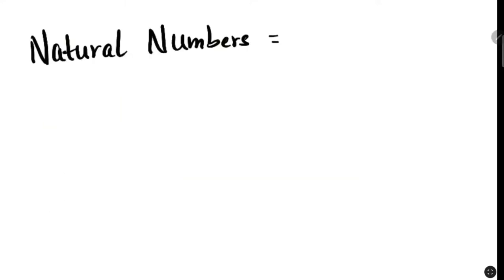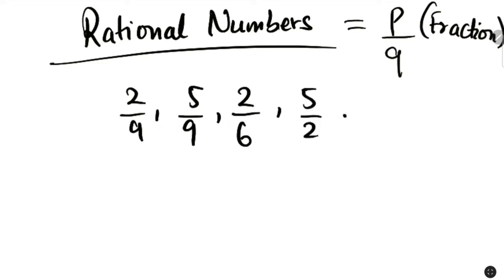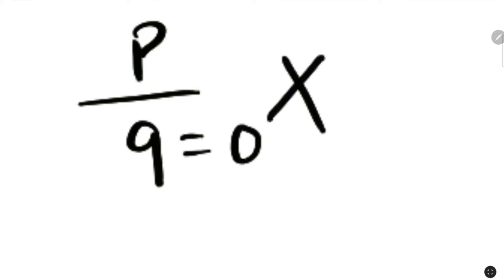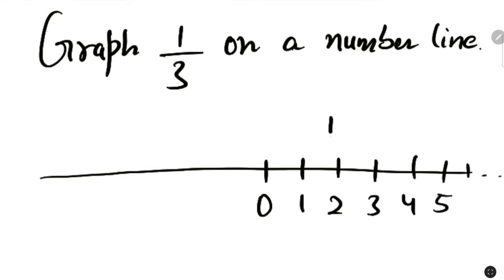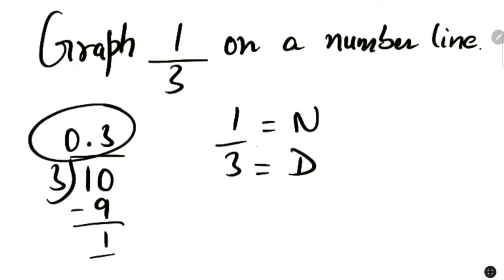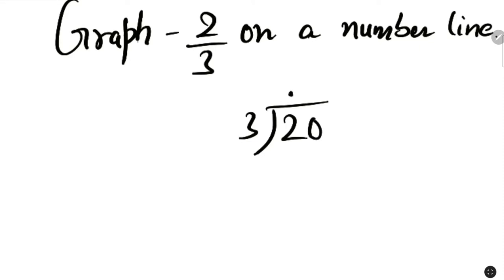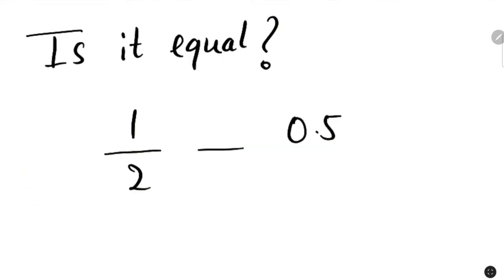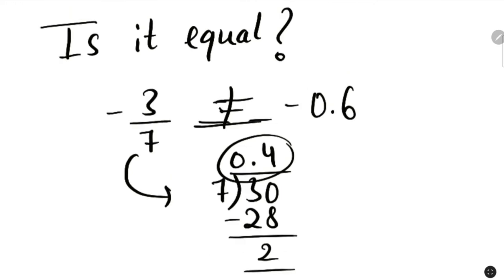Rational Numbers grade 6 basics.Number line.Equal or not.part 1.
Hello students!

I hope this video is helpful for learning basic concept of rational numbers.

Write your answers in the comment section.

Thankyou.